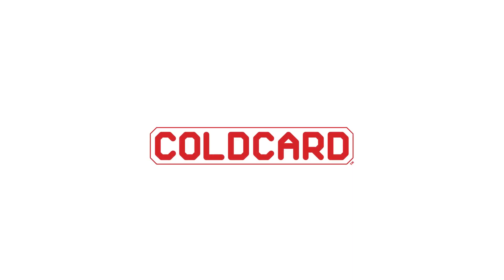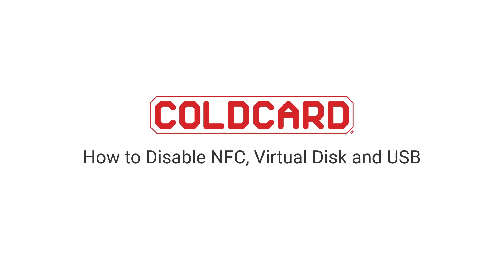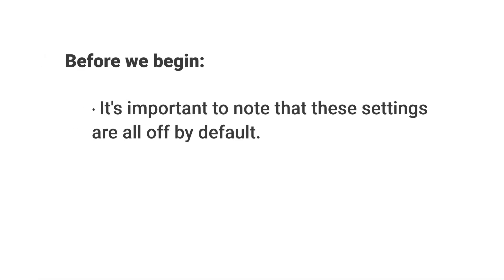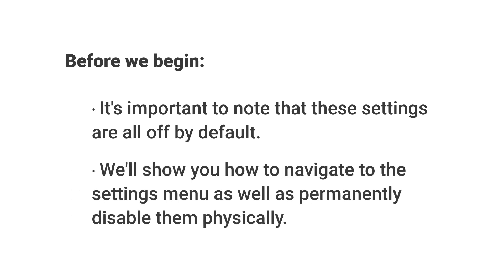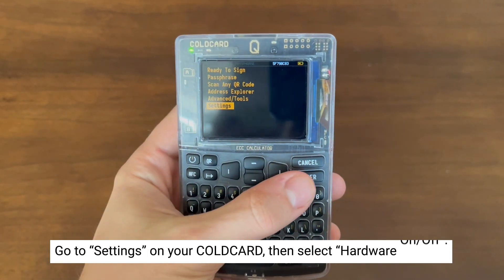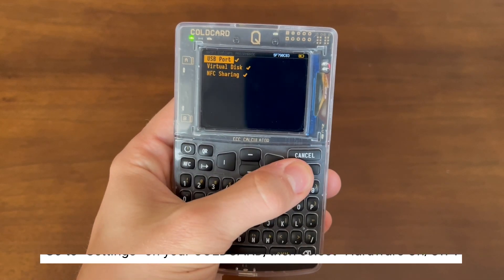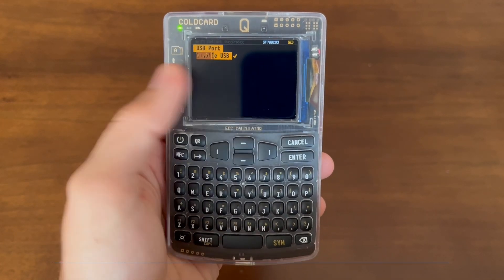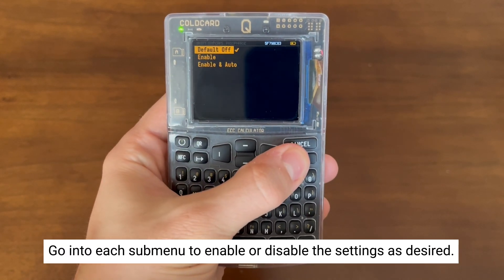Tutorial: Disable NFC and USB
In this tutorial, we demonstrate how to disable the NFC and USB functions on our COLDCARD Q.